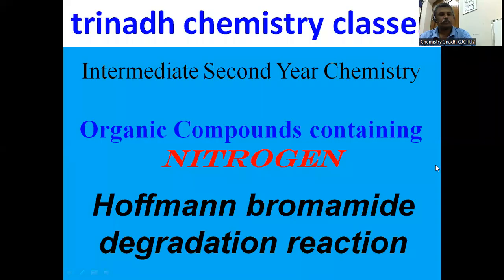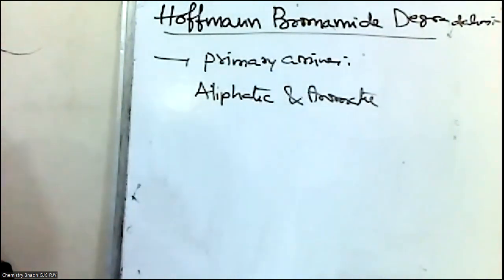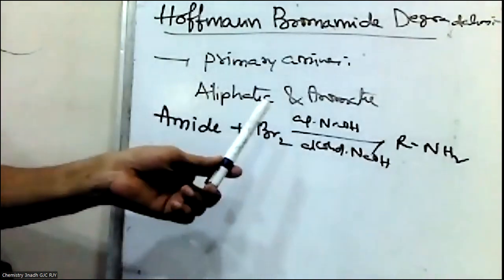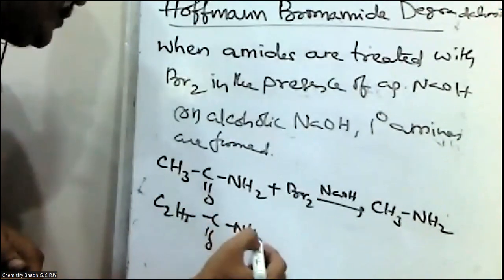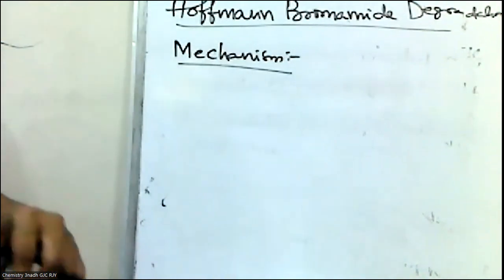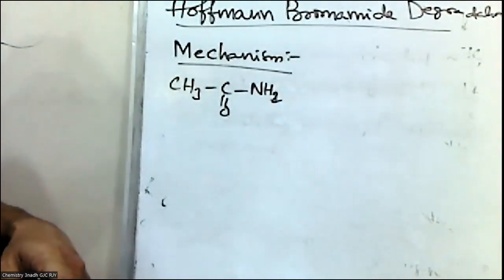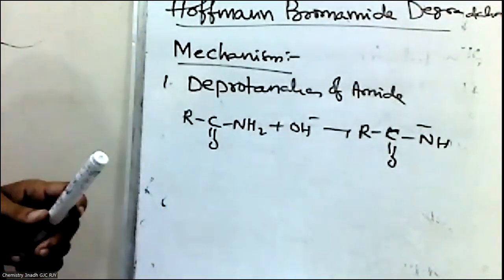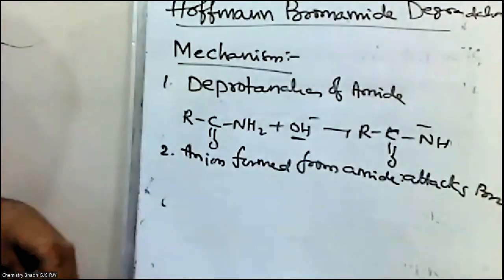Intermediate Second Year Chemistry -Organic Compounds containing Nitrogen - Part 4